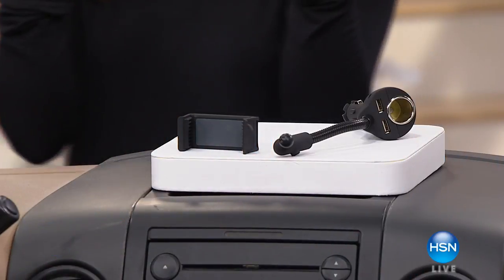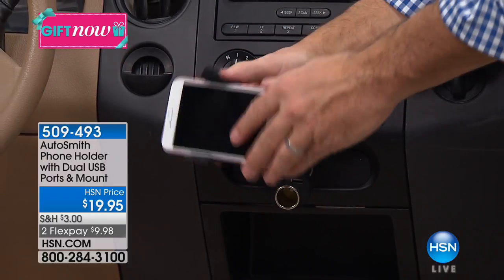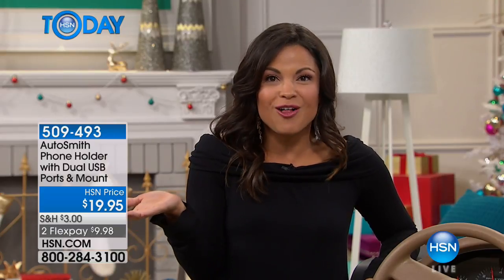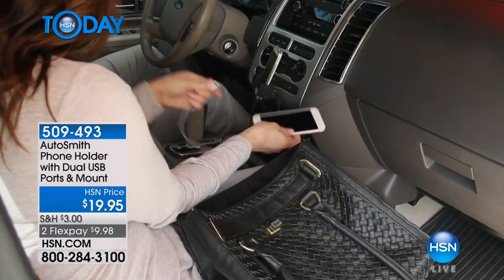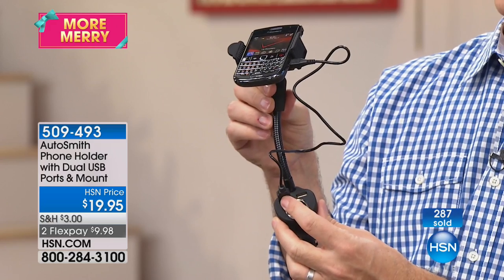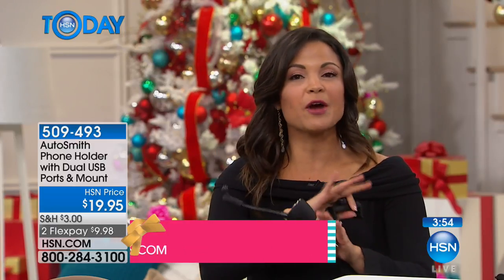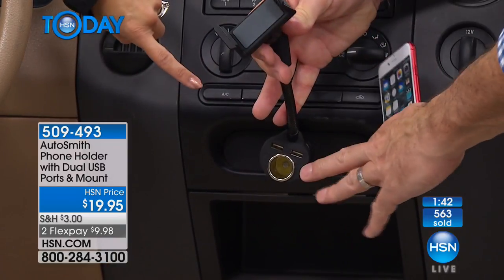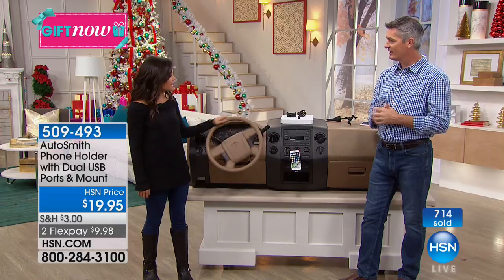AutoSmith Phone Holder with Dual USB Ports Car Mount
AutoSmith Smartphone/Gadget Holder with Dual USB Ports and Car Mount
Keep your GPS, smartphone or other device powered up and within reach on your daily commute. This gadget holder mounts to...